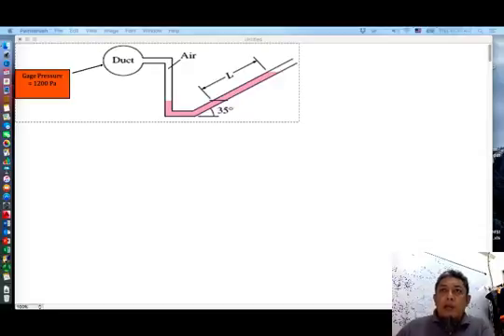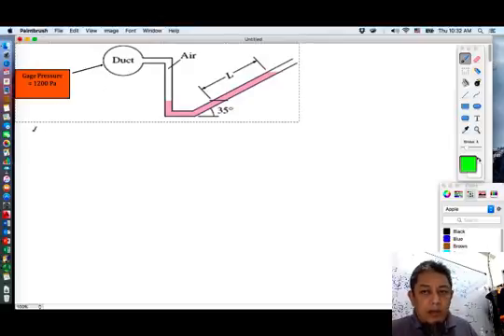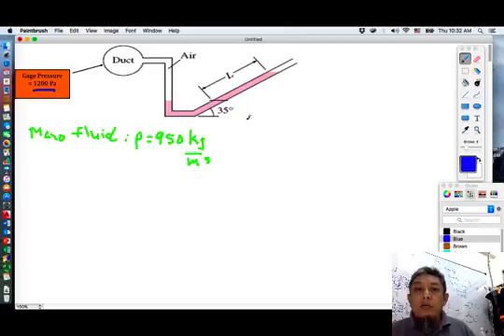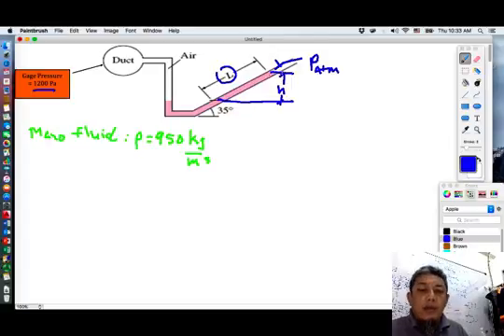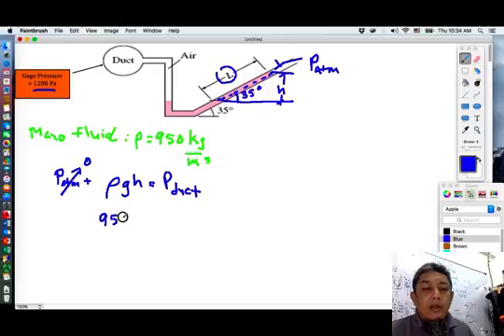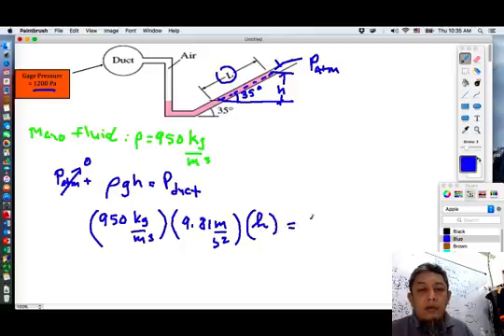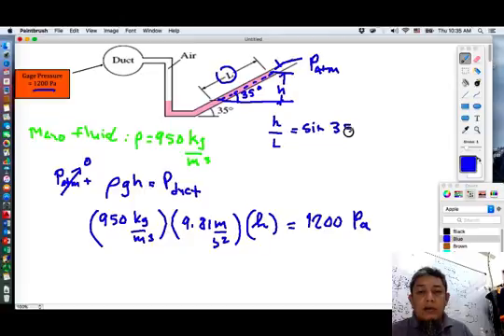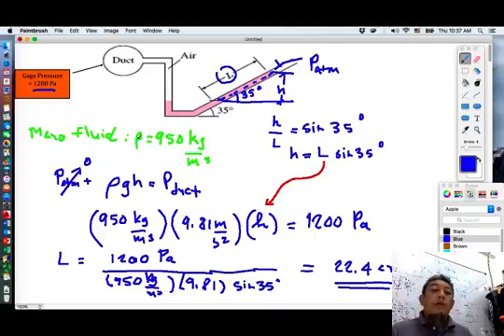Fluid Static #4 -Inclined Manometer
This is an educational video tutorial to support Fluid Mechanics course at the Universiti Kuala Lumpur Malaysian Spanish Institute, Kulim Hi-Tech Park Malaysia.

Solving inclined manometer problem.